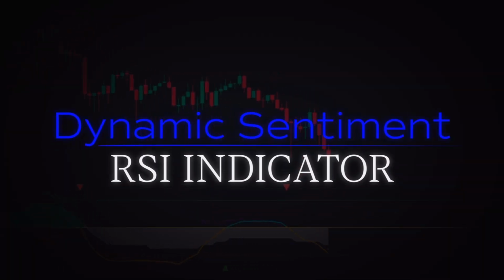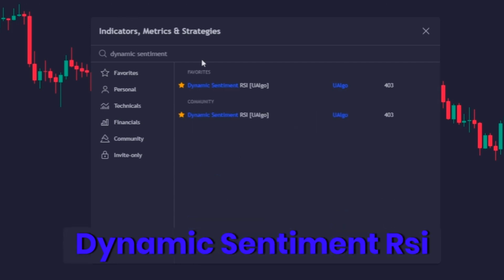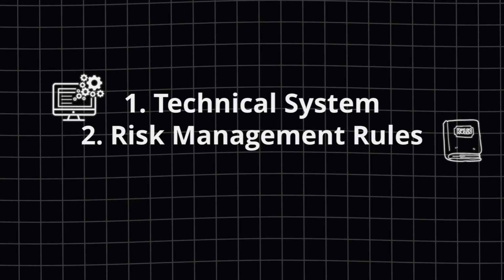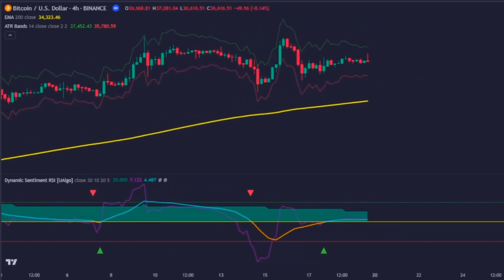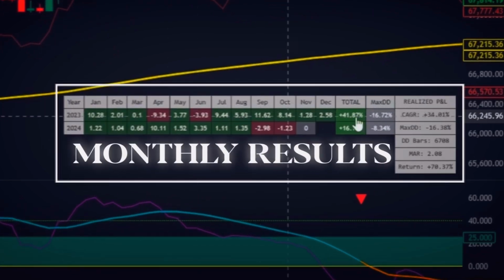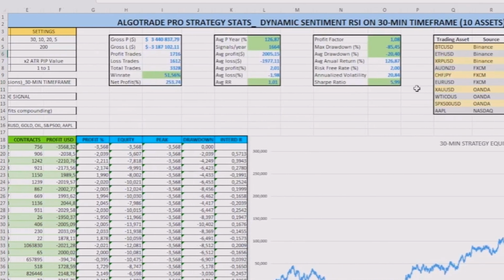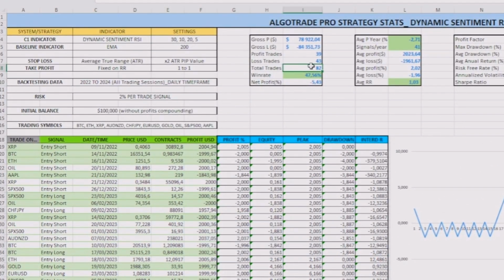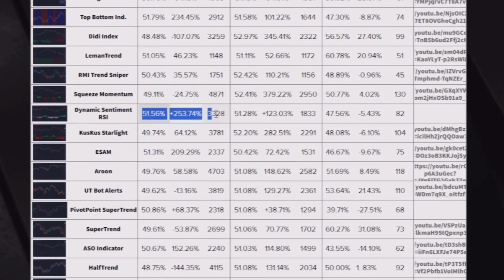The BEST RSI Indicator On TradingView: 300% PROFIT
📊 Looking for the best RSI indicator on TradingView for profitable trades? Watch this video to learn how to use this strategy and make 300% profit in trading Bitcoin, Forex, XRP, and more!

📚 *Chapters:*
00:00 - Intro
01:02 – Dynamic Sentiment RSI
02:24 – Testing Conditions
03:37 – How To Backtest?
04:53 - Fast Backtest
05:19 – In-Depth Results
07:37 - Rankings

76% of retail investor accounts lose money when trading CFDs with this provider.